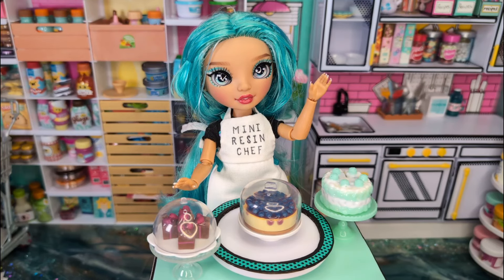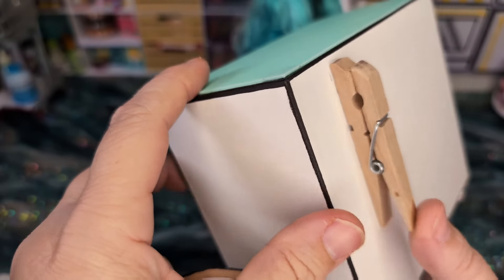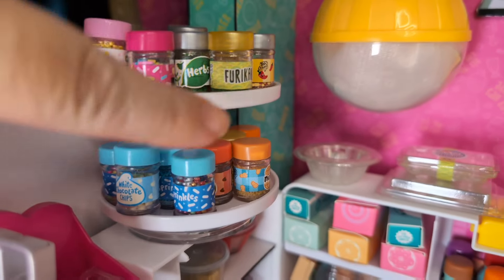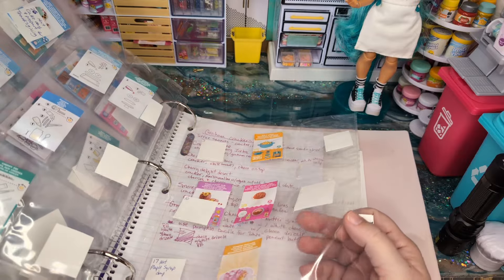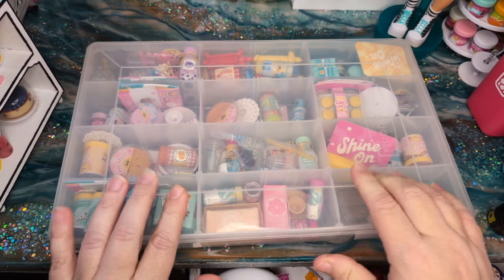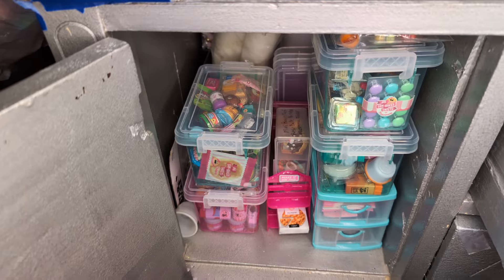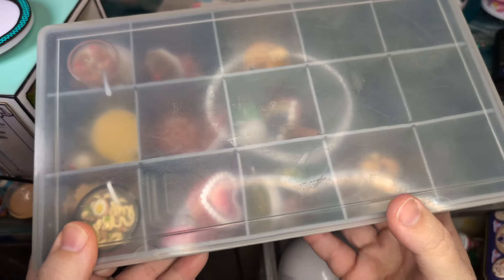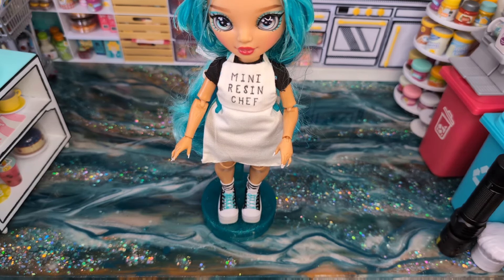Behind The Scenes At Mini Resin Chef Miniverse Storage & More!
Go behind the a scenes at Mini Resin Chef and see how it all works, how I store my Miniverse collection, filming setup and more.

Miniverse Deals on Amazon...

Amazon Resin Products I recommend...

Resin Belle Suggested Products

I love L.O.L. Surprise! Official Store! Shop through my link to get a reward

Share your Miniverse Creations on my Reddit group...